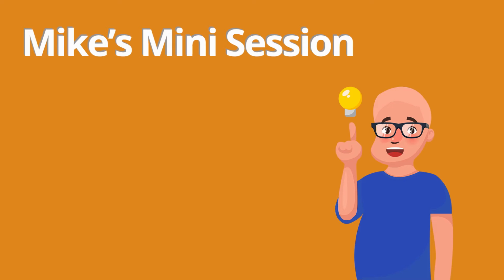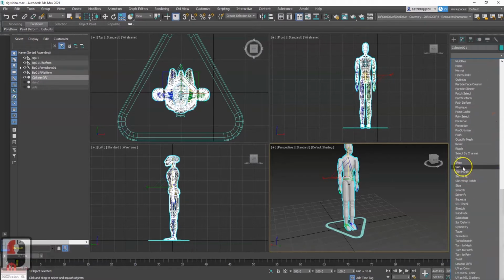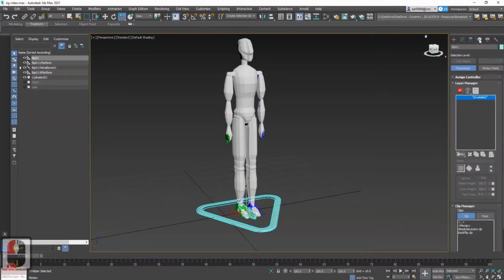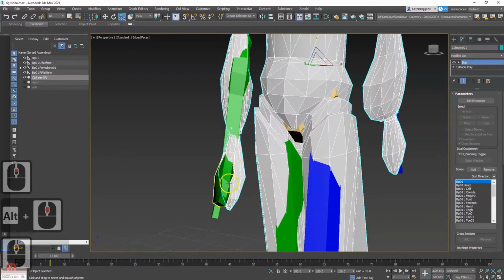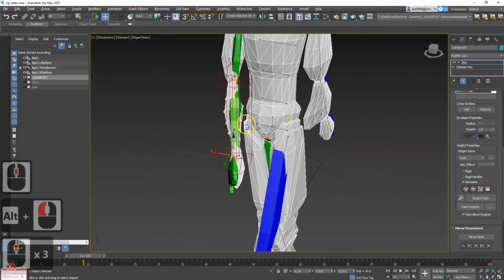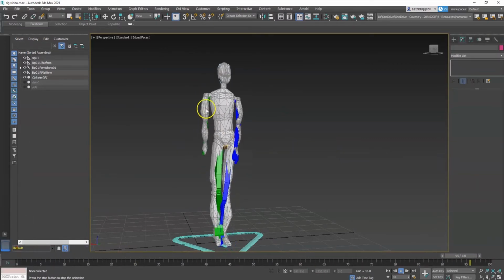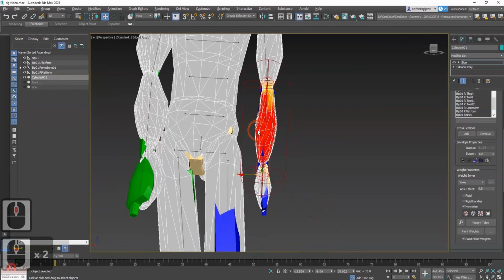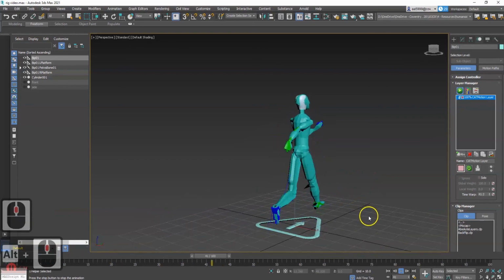Client brief 4 - Skinning and Animating